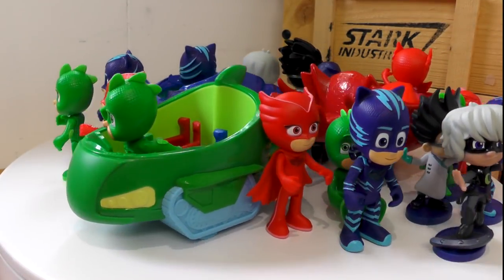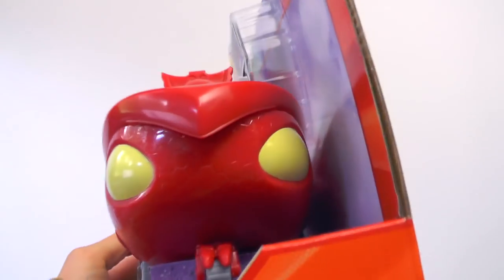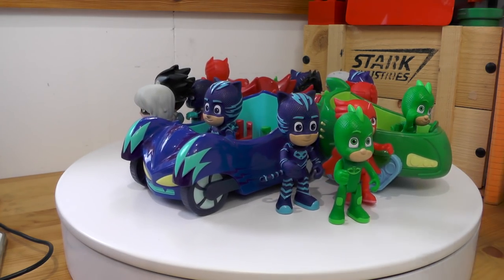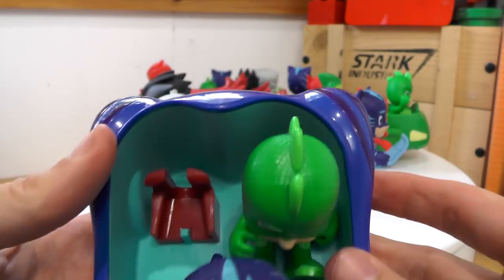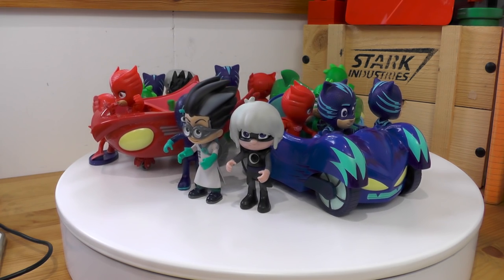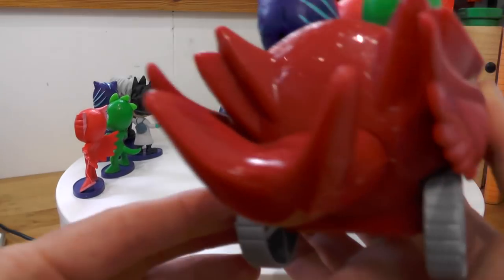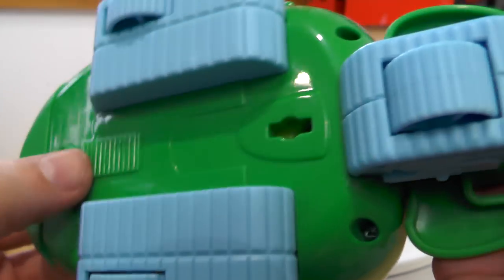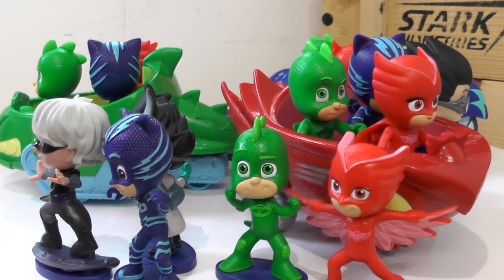PJ Masks Toy Review - Owl Glider, Gekko Mobile, Cat Car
FIGURES & VEHICLES
PJ Masks Light-Up Figures - SRP $5.99 each
PJ Masks Duet Figure Assortment - SRP $7.99 each
PJ Masks Collectible Figure Set - SRP $12.99
PJ Masks Vehicle Assortment - SRP $12.99 each
PJ Masks Deluxe Vehicle Assortment - SRP $19.99

PLAYSET
PJ Masks Headquarters Playset - SRP $69.99

PLUSH
PJ Masks Sing and Talk Plush-  SRP $19.99
PJ Masks Mini Plush - SRP $7.99 each

ROLE-PLAY
PJ Masks Hero Dress-Up Assortment - SRP $19.99 each
PJ Masks Character Mask Assortment - SRP $9.99 each

Toy provided by Just Play for review.